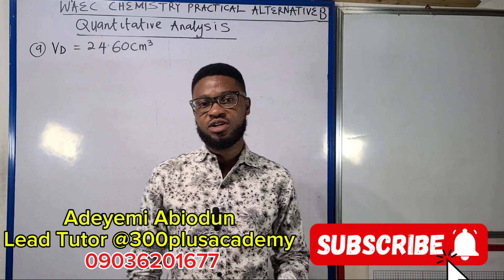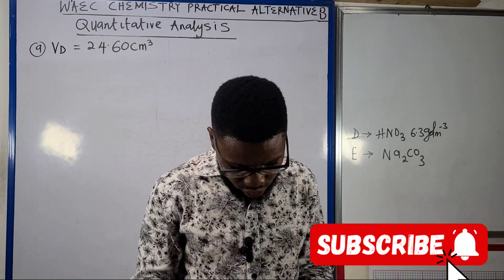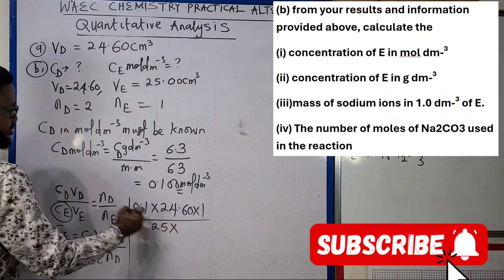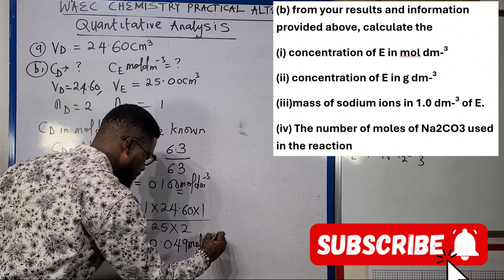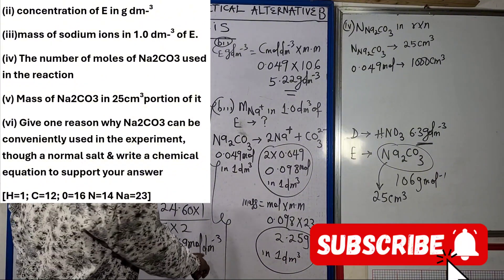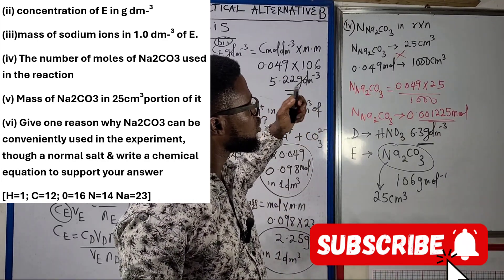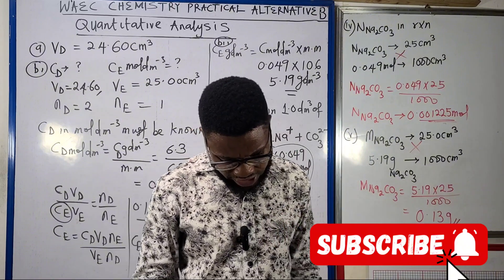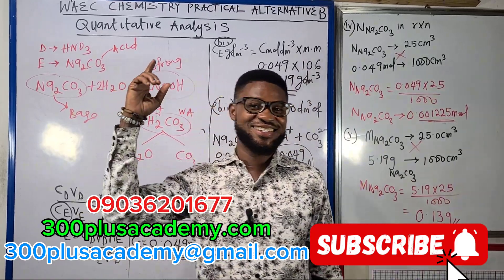2024 WAEC CHEMISTRY PRACTICAL ALTERNATIVE B (final hints 6)